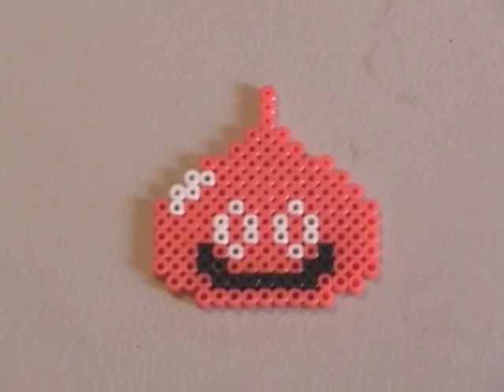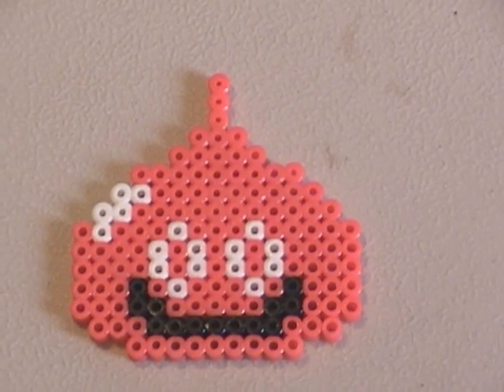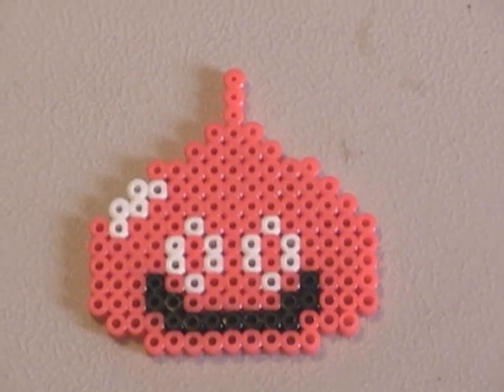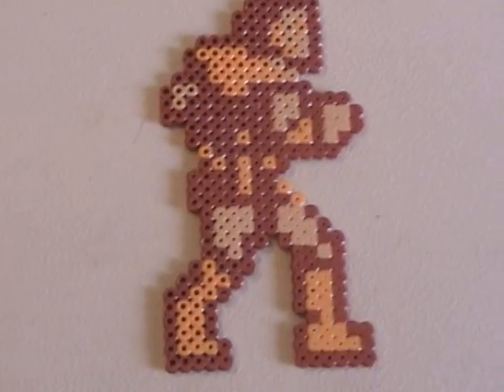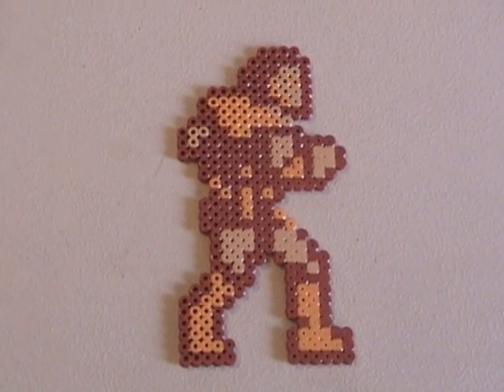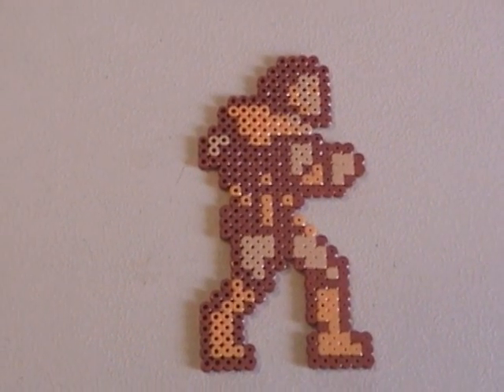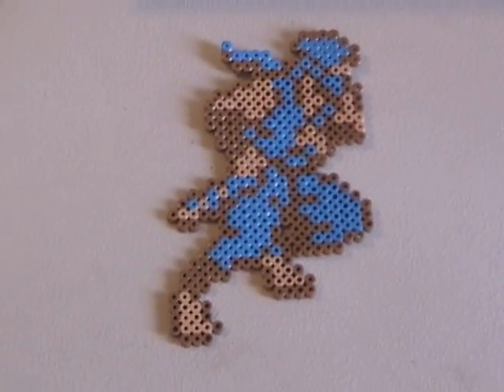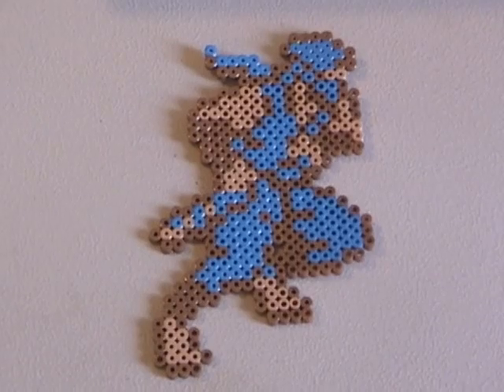Hama Beads 8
got 3 new ones for yall check um  out ! my last vid was 7 so yeah I changed it well for the most part :P